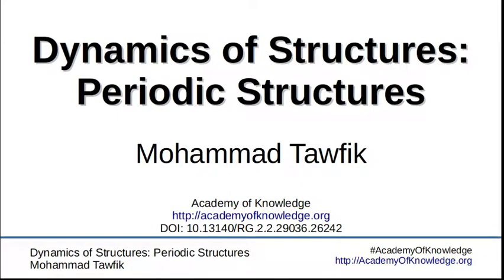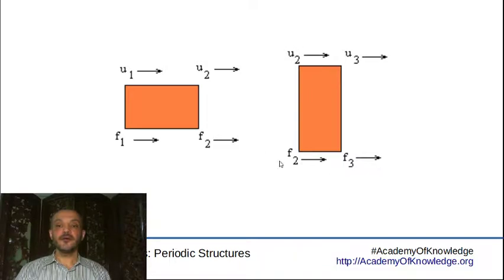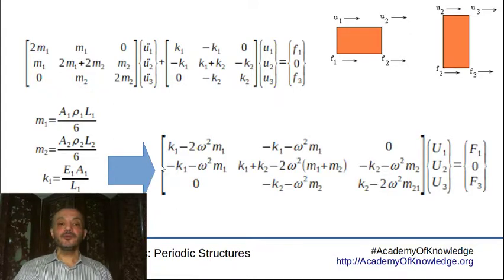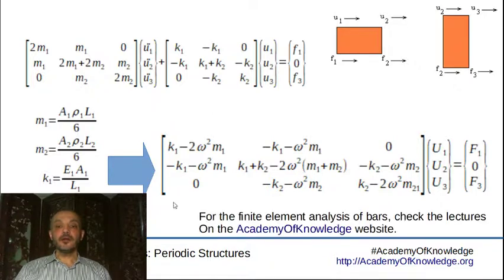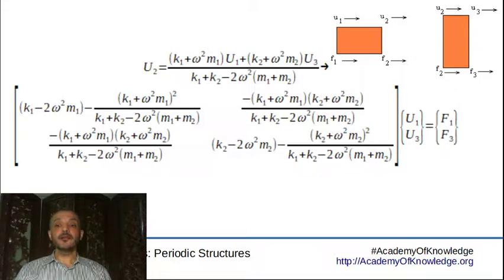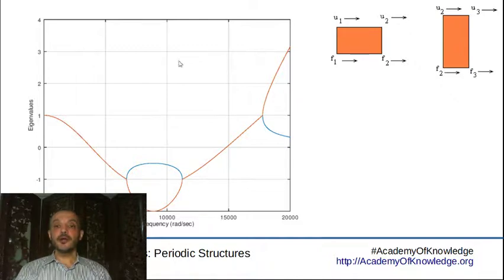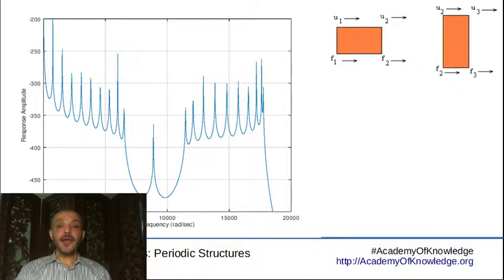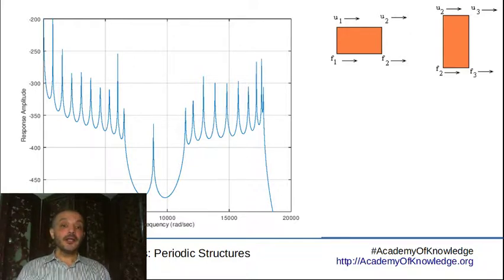Dynamics of Structures - Periodic Structures: 05 Periodic Bars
What are periodic structures?
Why are we interested in them?
How to analyse a periodic structure?
Analysis of Periodic Discrete and Continuous structures